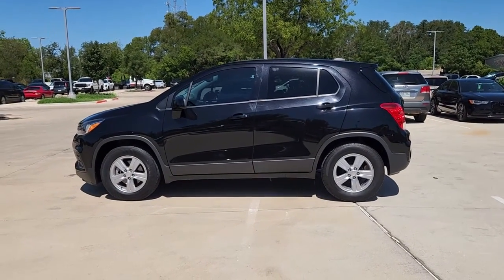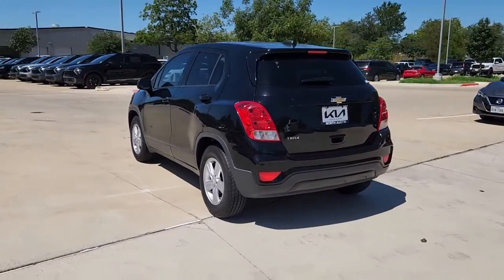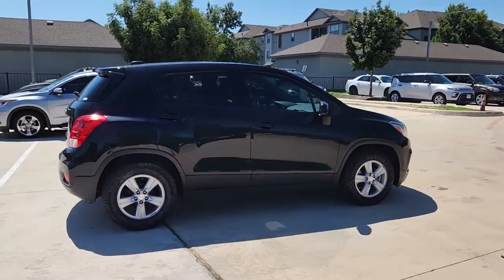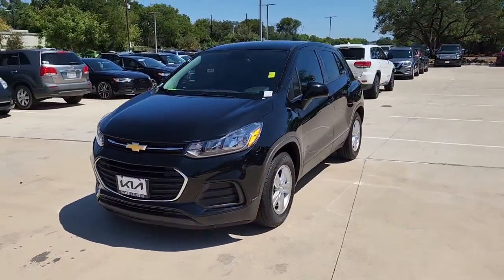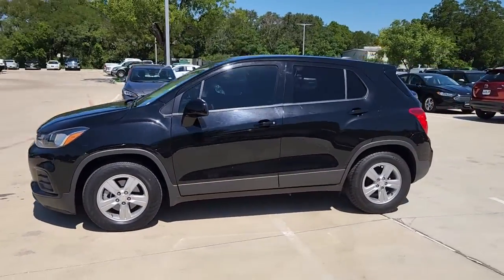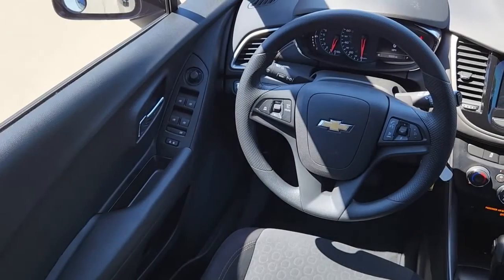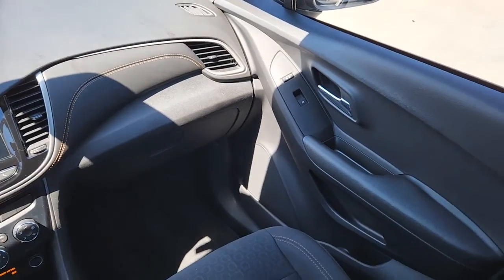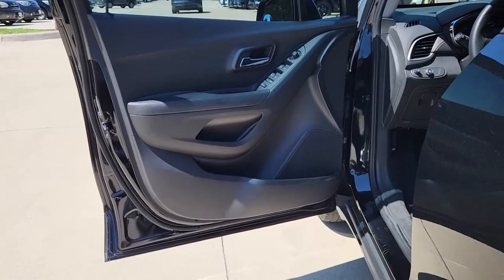2019 Chevrolet Trax Austin, Round Rock, Cedar Park, Leander, Plugerville KL400522A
MOSAIC BLACK METALLIC Used 2019 Chevrolet Trax available in 13175 N. US HWY 183, Austin, Texas at Kia of North Austin. Servicing the Austin, Round Rock, Cedar Park, Leander, Plugerville, TX area.

13175 N. US Hwy. 183

FUEL EFFICIENT 31 MPG Hwy/26 MPG City! CARFAX 1-Owner ONLY 15319 Miles! WiFi Hotspot Onboard Communications System Back-Up Camera Turbo Charged Engine Aluminum Wheels TINT AND CRUISE PACKAGE TRANSMISSION 6-SPEED AUTOMATIC KEY FEATURES INCLUDE: Back-Up Camera Onboard Communications System Aluminum Wheels WiFi Hotspot Chevrolet LS with MOSAIC BLACK METALLIC exterior and JET BLACK interior features a 4 Cylinder Engine with 138 HP at 4900 RPM*. OPTION PACKAGES: TINT AND CRUISE PACKAGE includes (AKO) deep-tinted rear windows and liftgate glass and (K34) cruise control. AUDIO SYSTEM CHEVROLET INFOTAINMENT SYSTEM with 7 diagonal color touch-screen AM/FM stereo voice pass-through technology includes Bluetooth streaming audio for music and select phones; featuring Android Auto and Apple CarPlay capability for compatible phone (STD) ENGINE ECOTEC TURBO 1.4L VARIABLE VALVE TIMING DOHC 4-CYLINDER SEQUENTIAL MFI (138 hp [102.9 kW] @ 4900 rpm 148 lb-ft of torque [199.8 N-m] @ 1850 rpm) (STD) TRANSMISSION 6-SPEED AUTOMATIC (STD). VEHICLE REVIEWS: . the 2019 Trax comes with 10 airbags a rearview camera and stability control. Those airbags combined with a solid safety cage earned it a five-star overall rating from the NHTSA. -TheCarConnection.com. Horsepower calculations based on trim engine configuration. Fuel economy calculations based on original manufacturer data for trim engine configuration. Please confirm the accuracy of the included equipment by calling us prior to purchase.